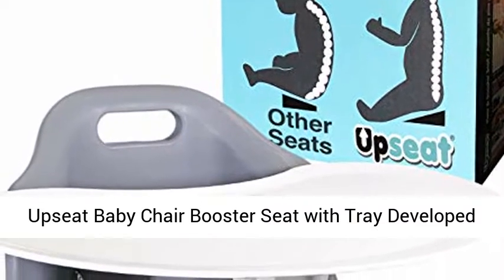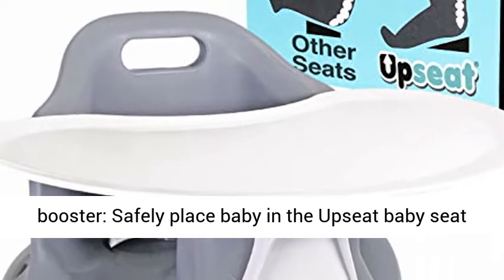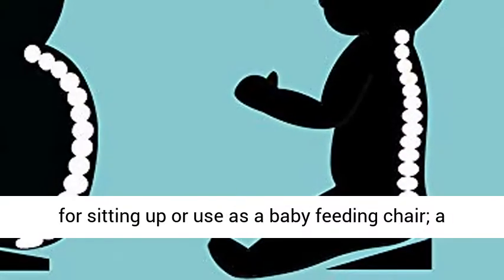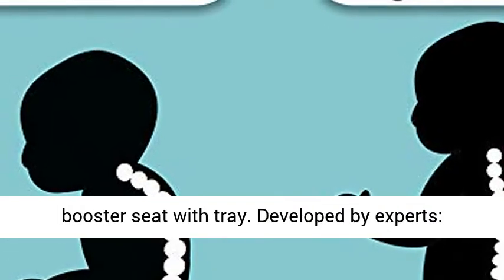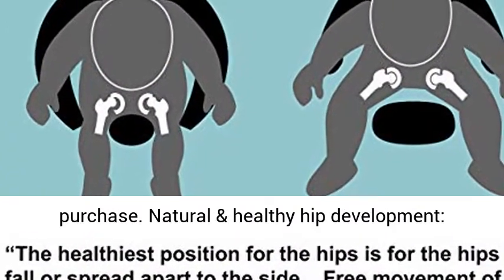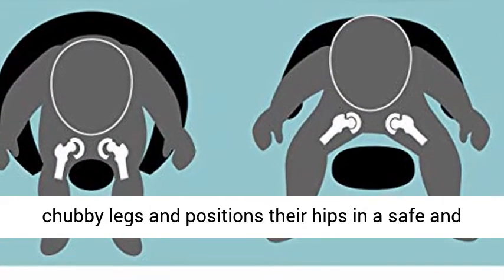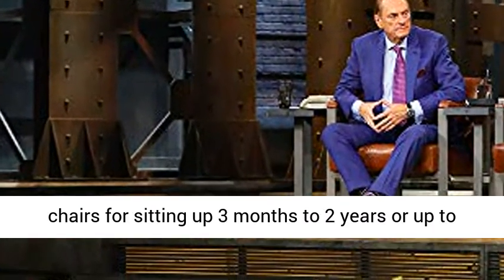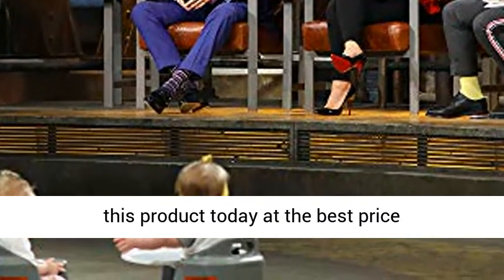Upseat Baby Chair Booster Seat with Tray Developed with Physical Therapists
Get the best price on Baby Products this Affiliate link: " Upseat Baby Chair Booster Seat with Tray Developed with Physical Therapists Baby floor seat and booster: Safely place baby in the Upseat baby seat for sitting up or use as a baby feeding chair; a baby seat with tray that also converts to a booster seat with tray
Developed by experts: Developed with the help of physical therapists, this seat for baby engages the muscles responsible for proper upright posture, and is safe for a baby’s developing hips
Lifetime return or replace policy: Each Upseat baby foam chair comes with a lifetime return or replace policy; If you experience any problems with this baby sitting chair, contact us and we will refund your purchase
Natural & healthy hip development: Upseat baby chairs for sitting up provide room for chubby legs and positions their hips in a safe and healthy position. A baby sit up chair that is safe for baby
Portable & travel friendly: Upseat baby seats for sitting up feature a handle for a portable & travel friendly booster seat; baby chairs for sitting up 3 months to 2 years or up to 30 lb"